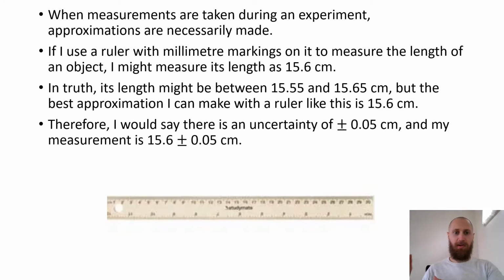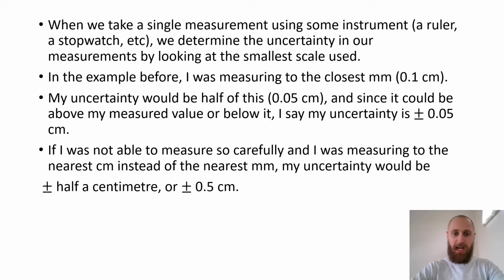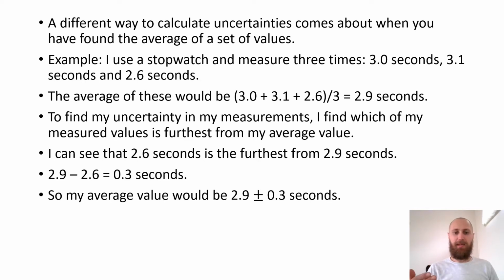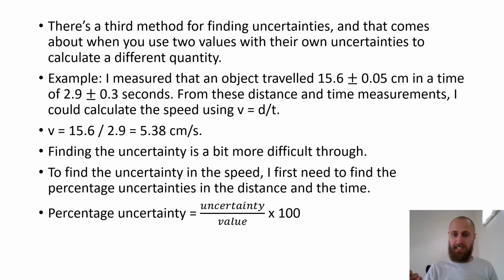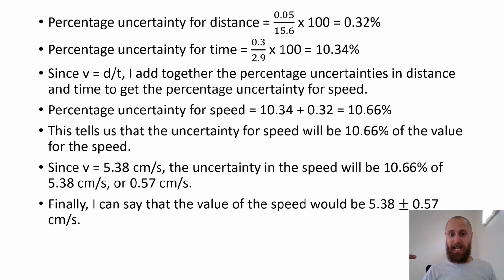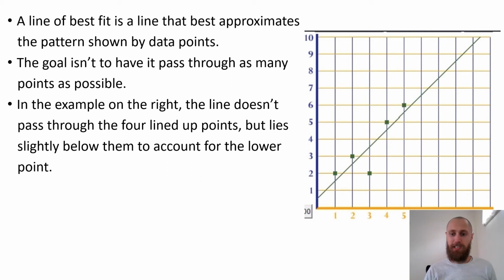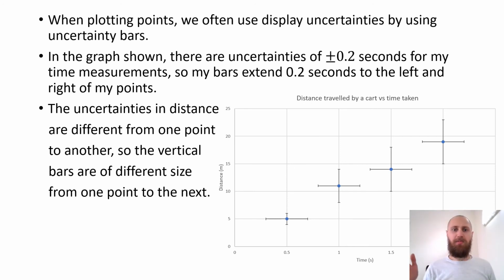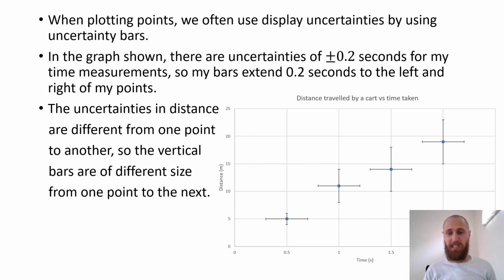Term 3- Week 7- Lesson 2